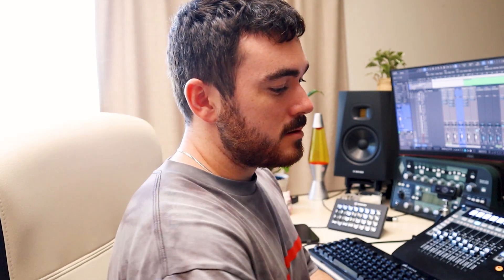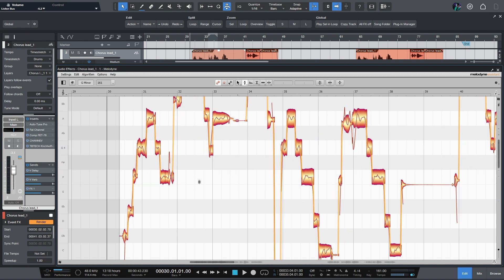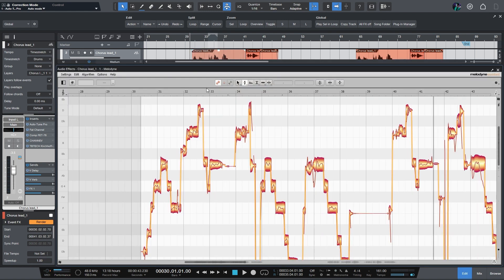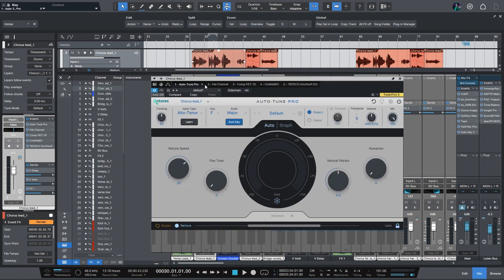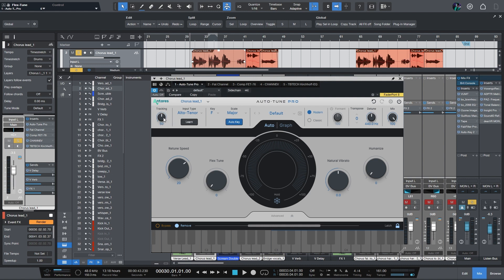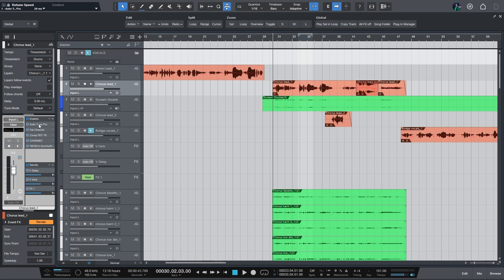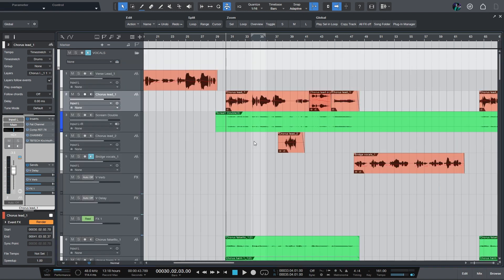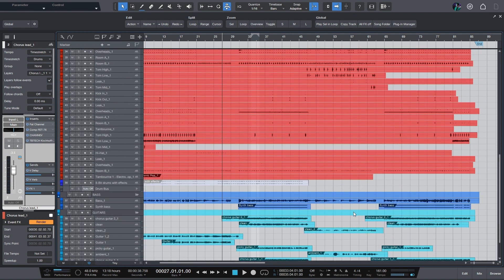How To Use Auto-Tune Pro in Studio One (autotune in 2023)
Here's how I use Auto-Tune Pro in Studio One for tuning vocals and getting that nice aesthetic. Hope you find it helpful!

Gear:
Talking Mic
Camera Mic
Recording Headphones (M50x)
Mixing Headphones (R70x)